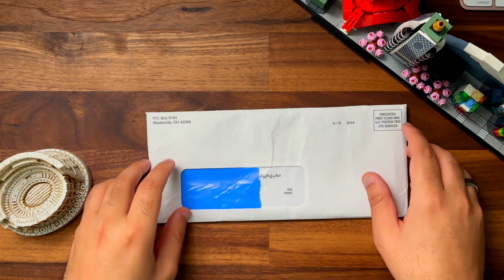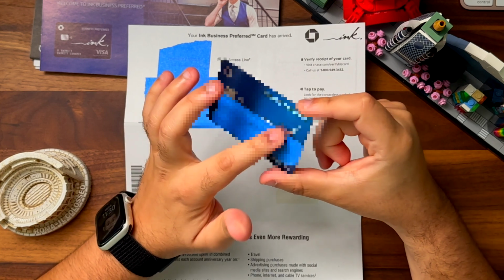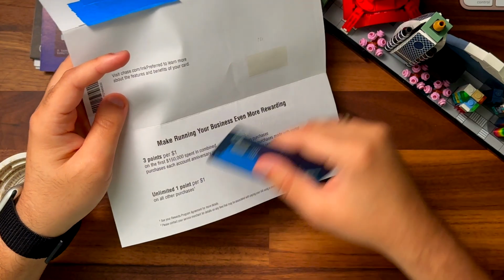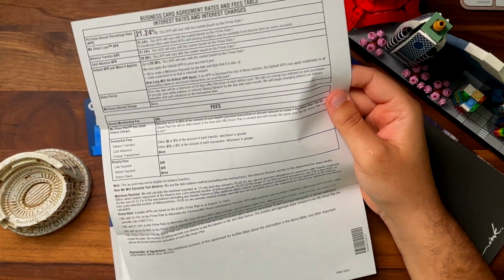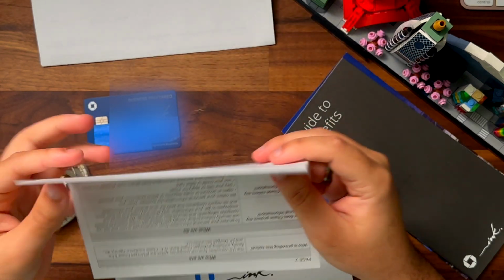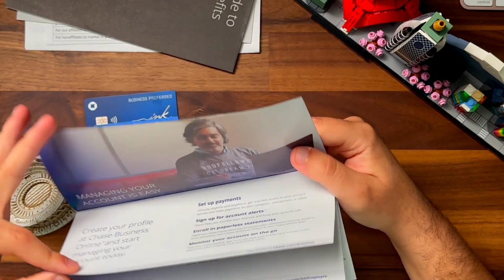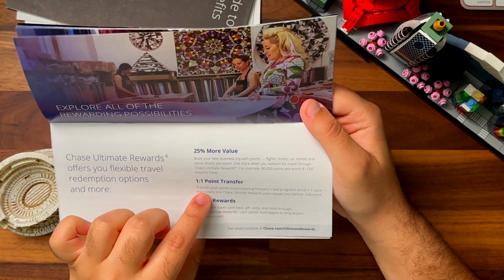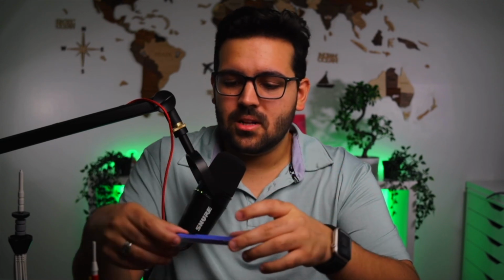Unboxing the Chase Ink Business Preferred: Best Business Credit Card?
In this video I show you everythig that comes in the envelope when you apply for the Chase Ink Business Preferred.

Hello my name is Emmanuel and Im passionate about credit cards and how to use them to our advantage to take aspirational trips. Through my videos I hope to inspire others to use credit cards the right way and help them take those trips to create beautiful memories.